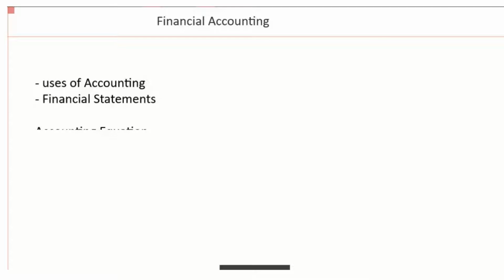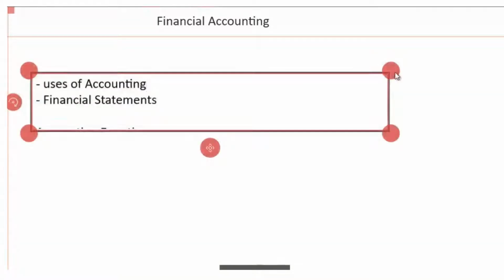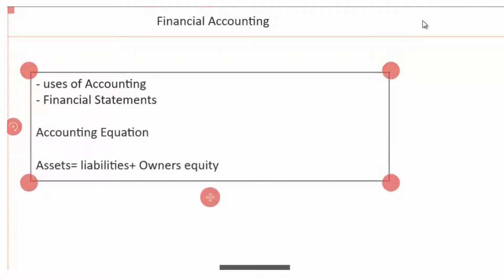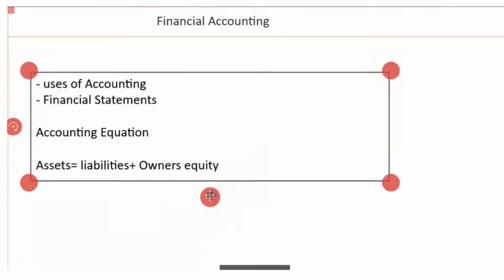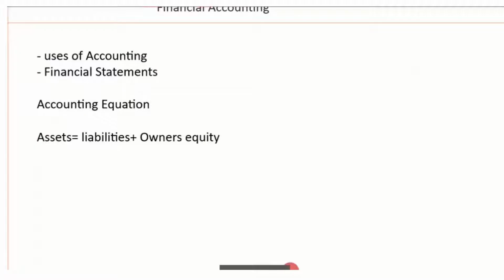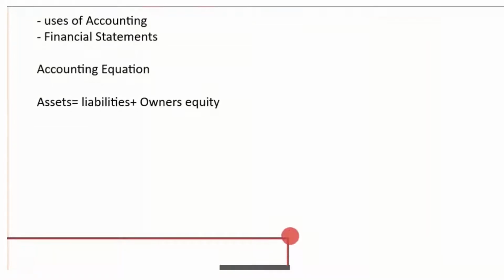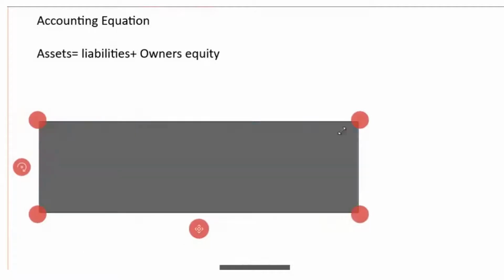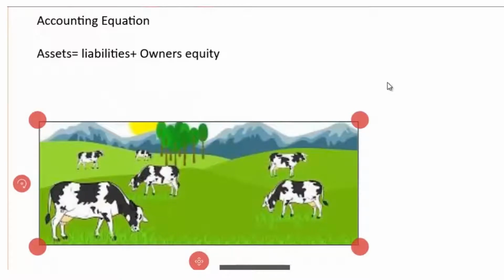Accounting for Beginners #1 Assets = Liabilities +Owners Equity